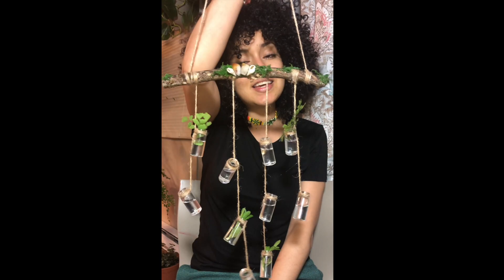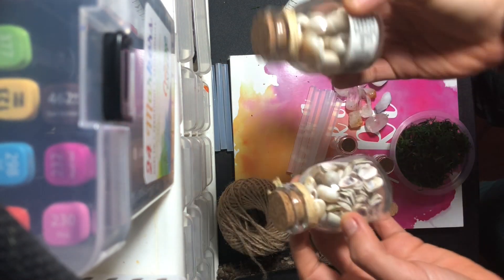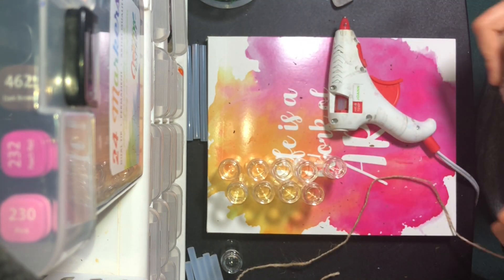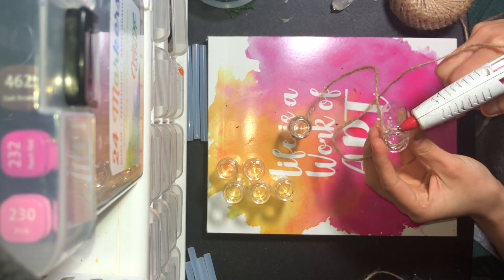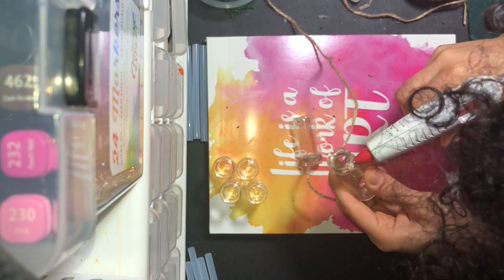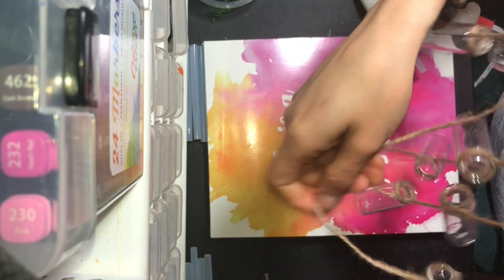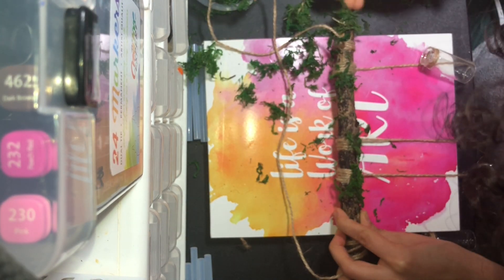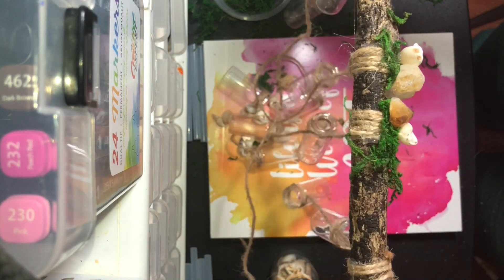DIY - HOW TO MAKE PLANT PROPAGATION STATION/ SUBTÍTULOS EN ESPAÑOL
Keep your propagations organized super easy, super cute!!! Mantén tus propagaciones organizadas facilmente y lindo!